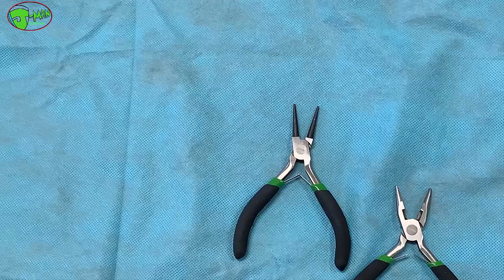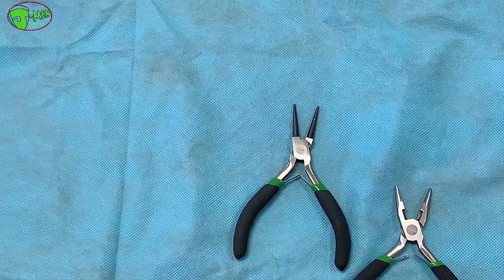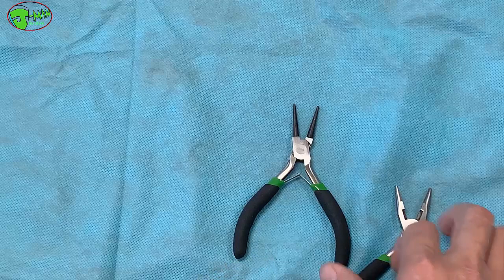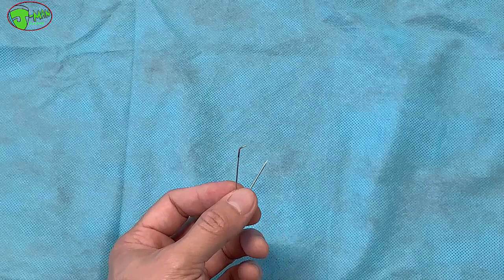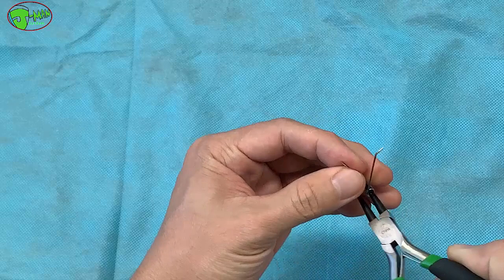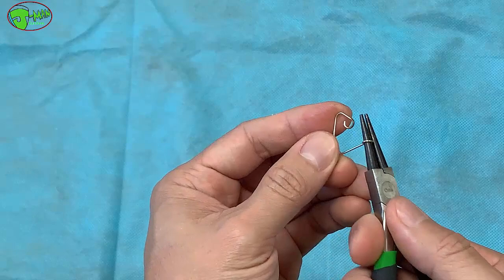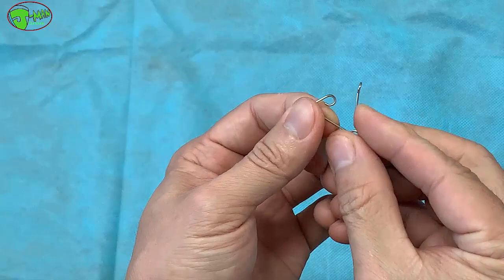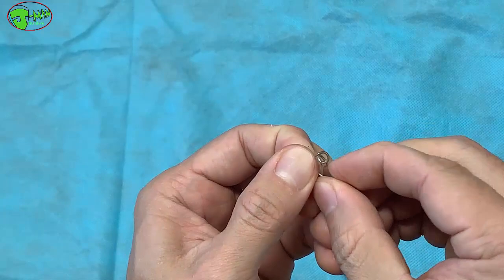How to make Quick Snap from safety Pin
Homemade Quick Snap, this is a old Video from my Old Youtube Channel, thought I would share it with you.
this is one of the best way to make your own powerful quick snap according to the size of the fish you are going after, from a few pound to a few hundred pound giant, salt or water fishing. you must try.